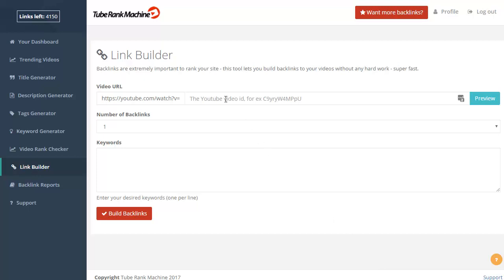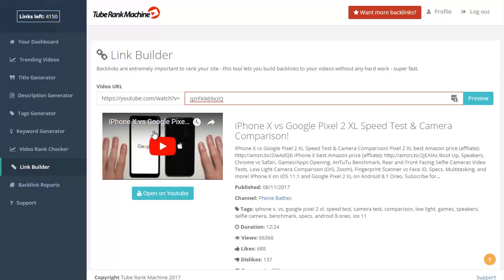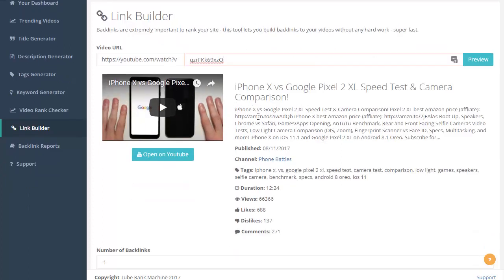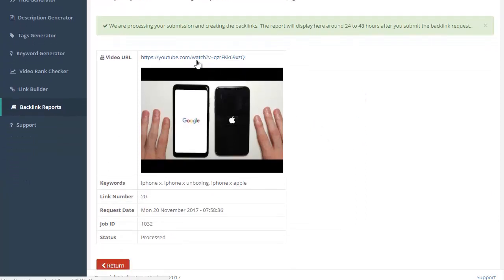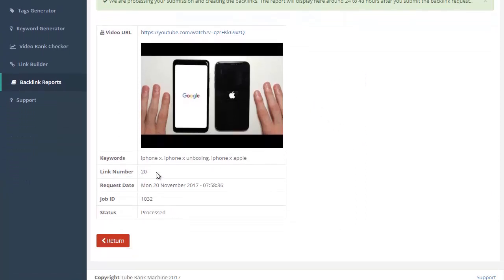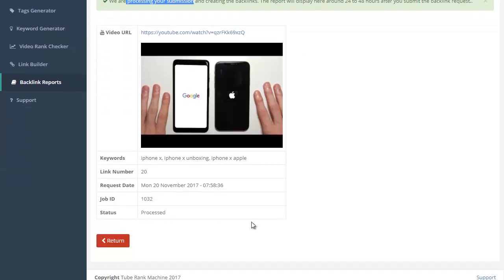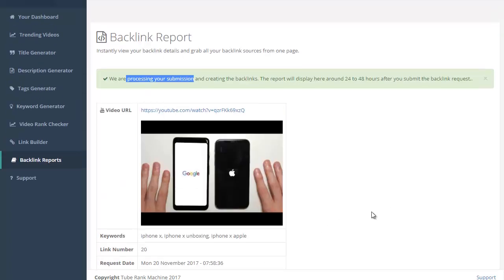Tube Rank Machine - Link Builder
Information / Training on how to use the Link Builder Tool inside Tube Rank Machine.